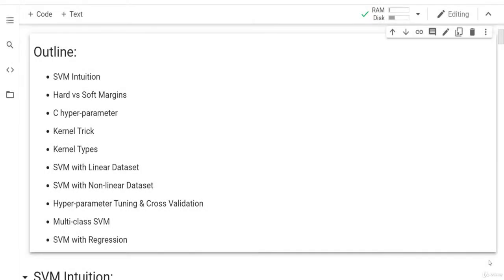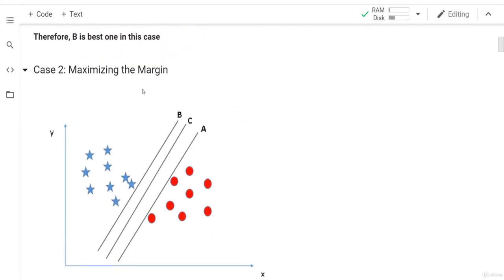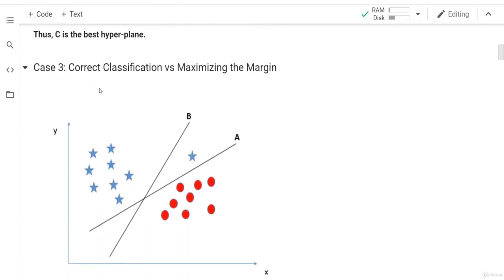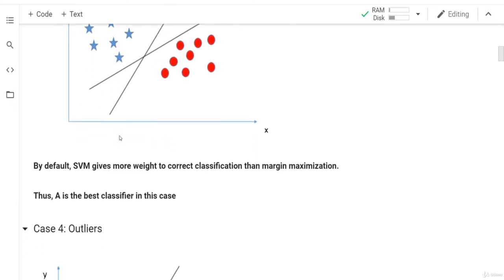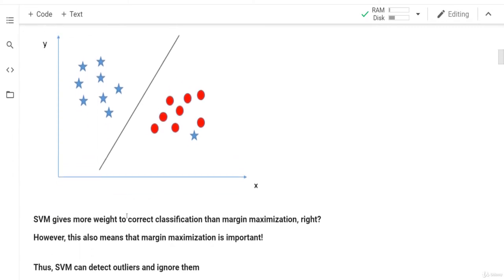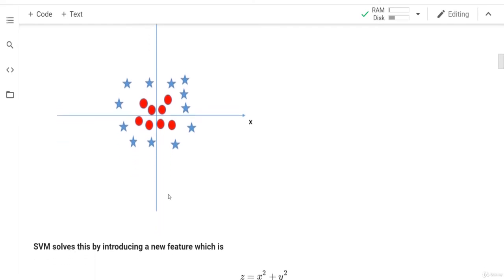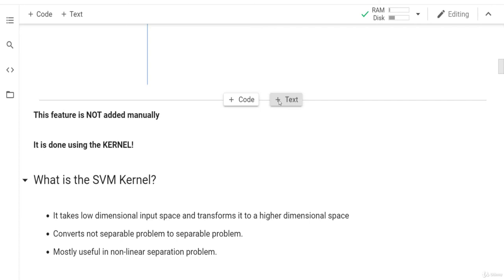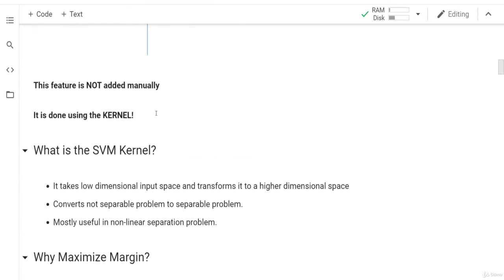109. SVM intuition